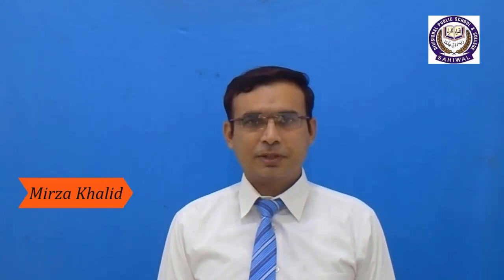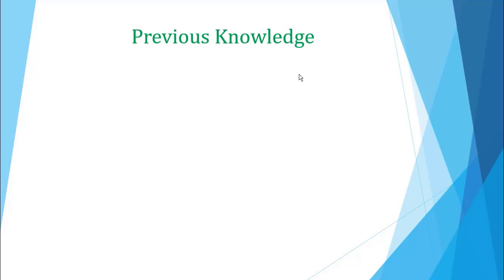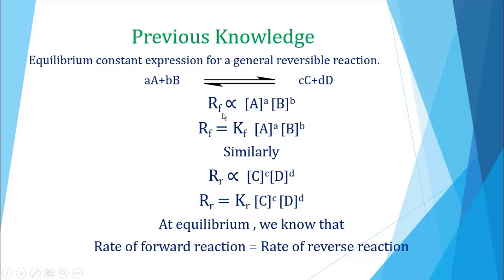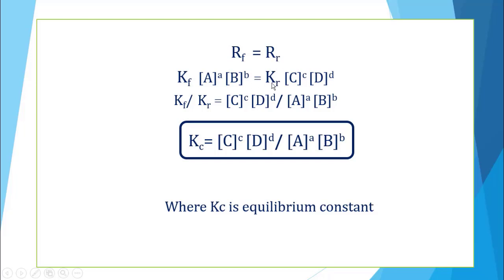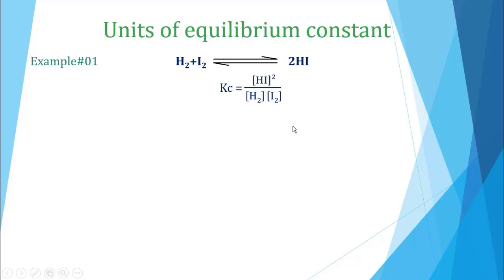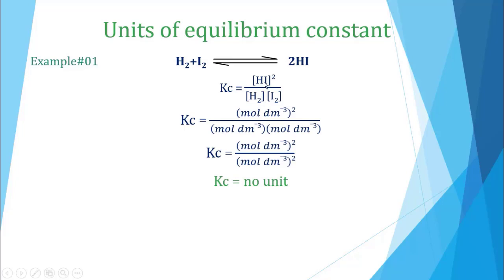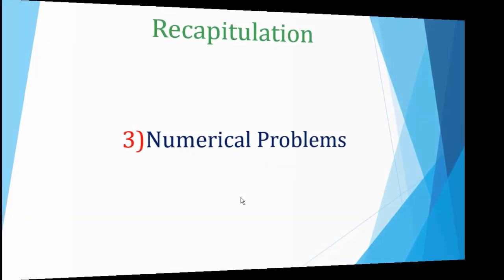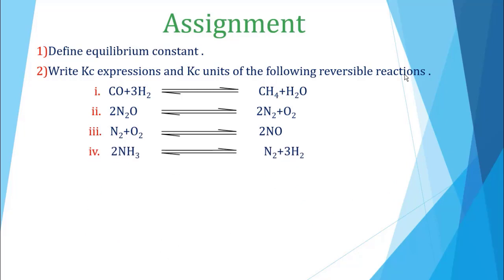Class 10 Chemistry Chapter No 9 Lecture No 5 Equilibrium Constant by Khalid Nadeem